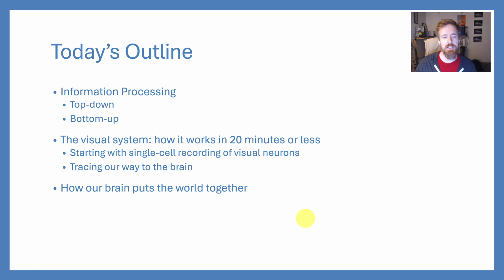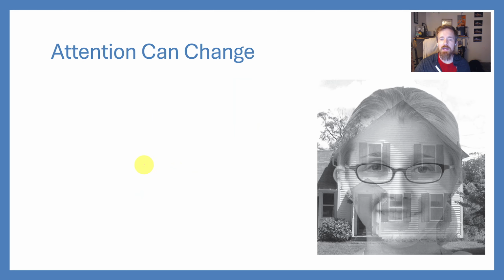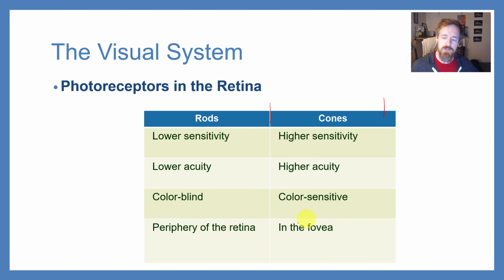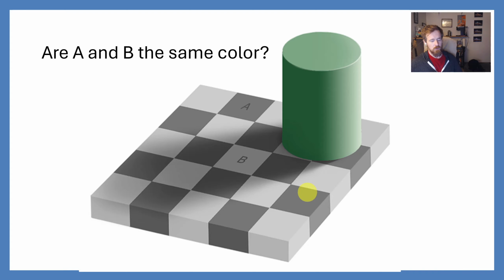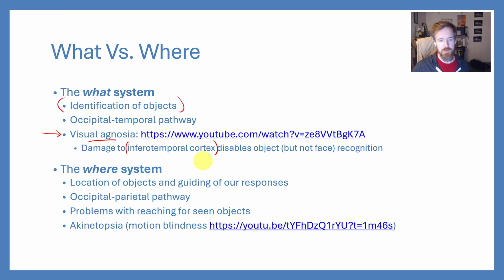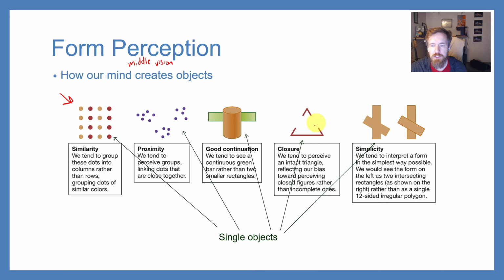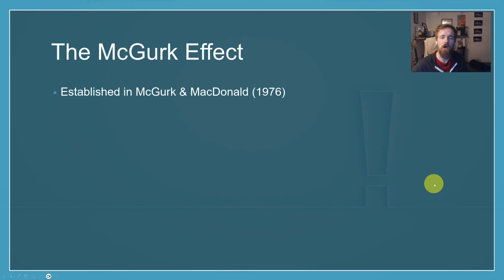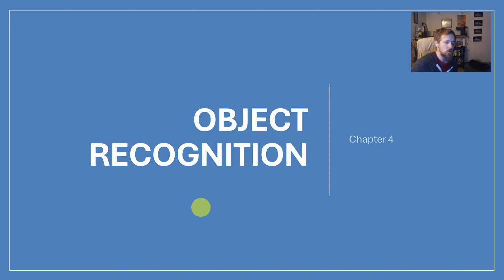Cognitive Psychology - Chapter 3: Cognition and Perception (featuring binding, what vs. where, eye)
a lot of "top-down" and "bottom-up" talk in this one too!